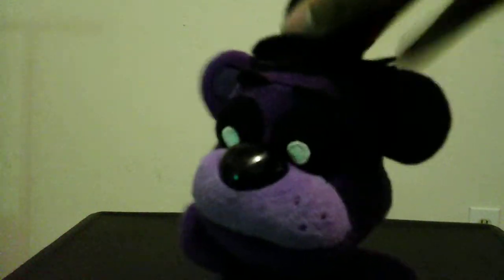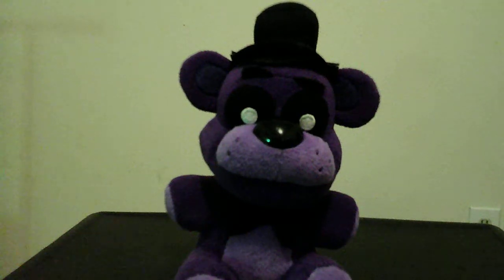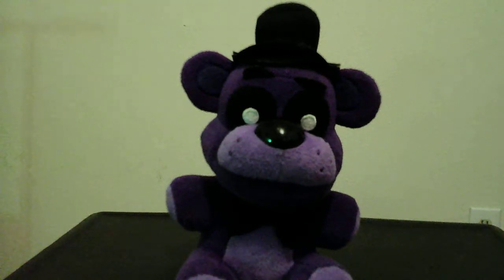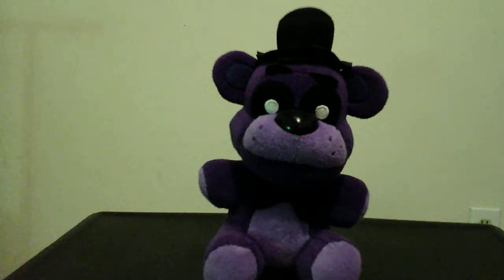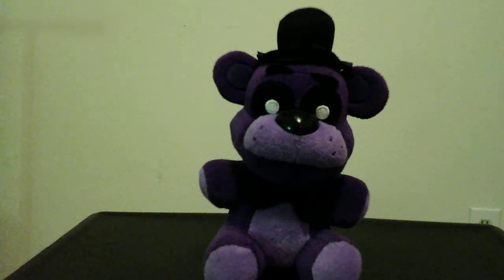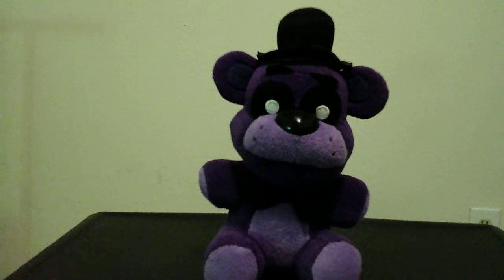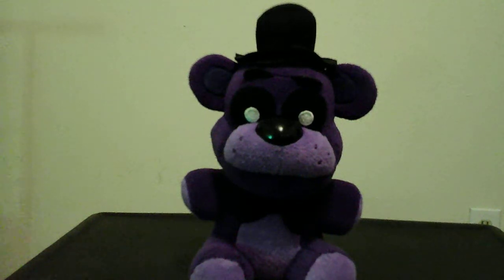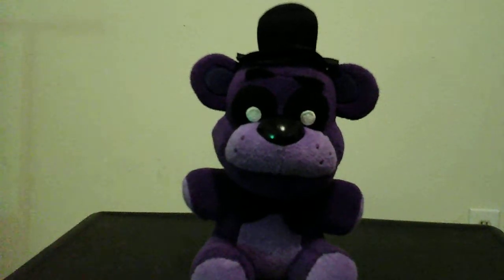Shadow Freddy Funko Plush Review *SUPER RARE*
I got this for Christmas Yesterday!!